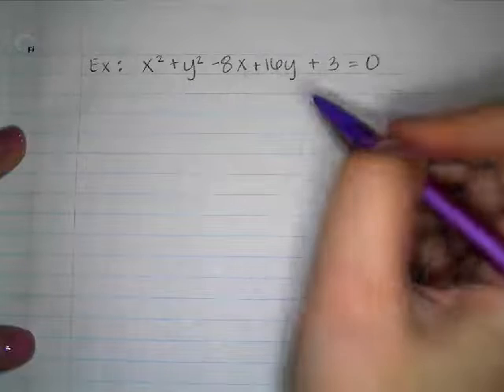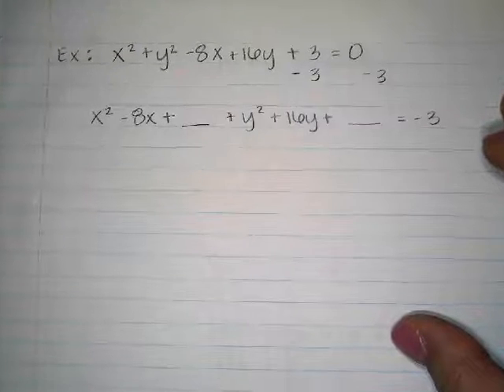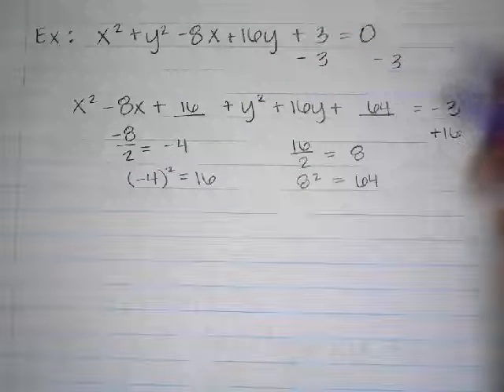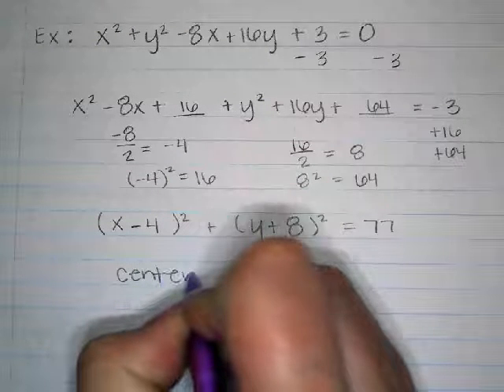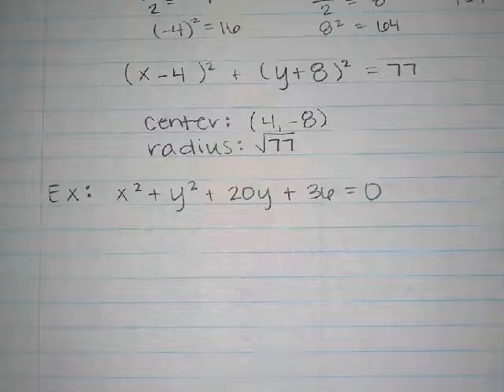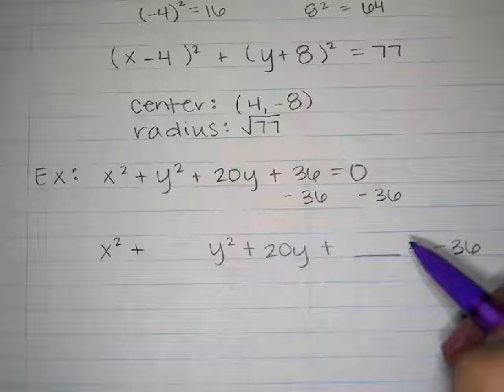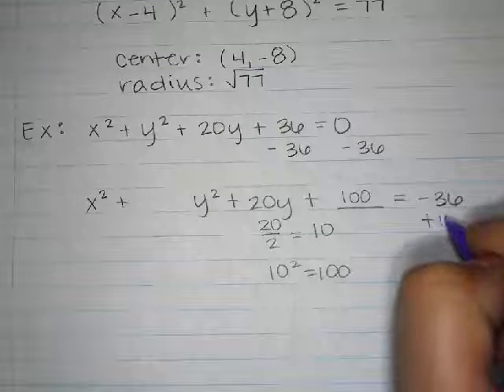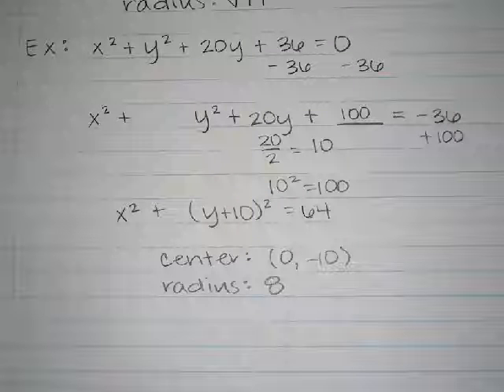Equations of a Circle